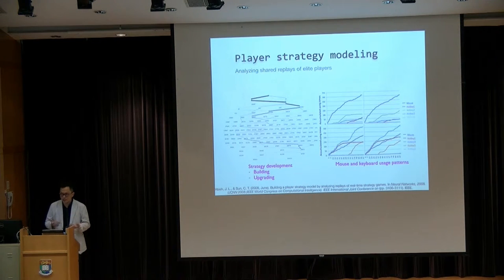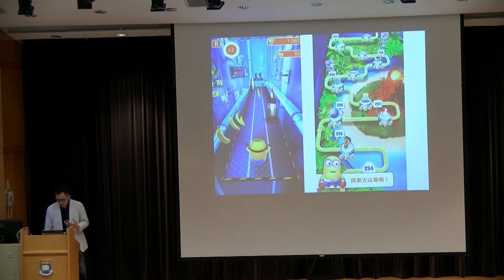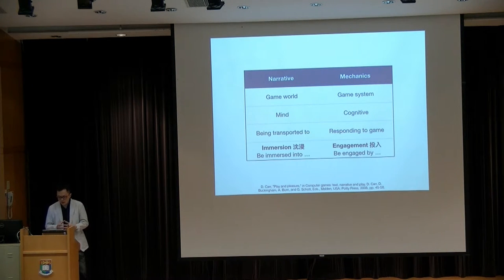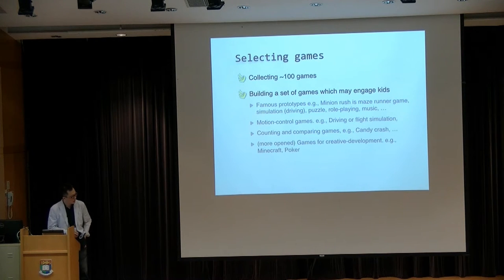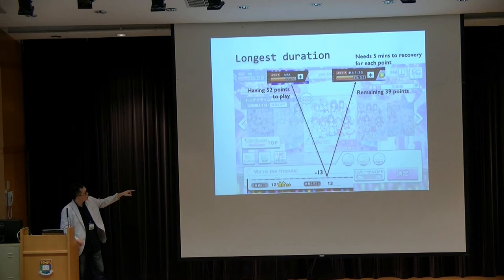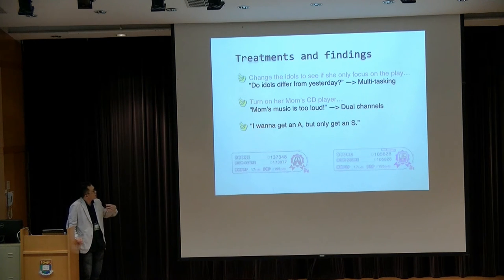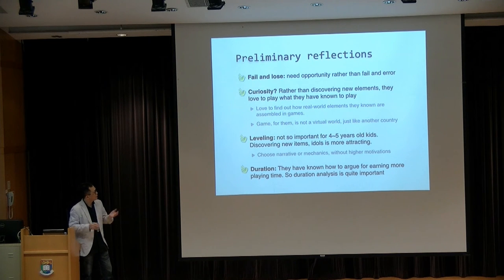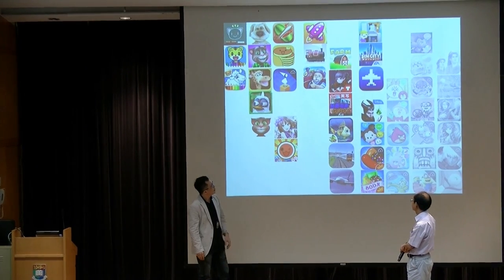Dr. Ji-Lung Hsieh: Play to learn: How mobile games can be good for our kids?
Keynote:
Play to learn: How mobile games can be good for our kids? (Topic changed)

Speaker:
Dr. Ji-Lung Hsieh, Associate Professor of Graduate Institute of Library and Information Studies, National Taiwan Normal University

Time:
14:30-15:30, 3 June 2016 (Friday)

Venue:
Rayson Huang Theatre, The University of Hong Kong

Sub-theme:
Effects of games or gamification

Chair:
Dr. Samuel Chu, Associate Professor, Faculty of Education, HKU